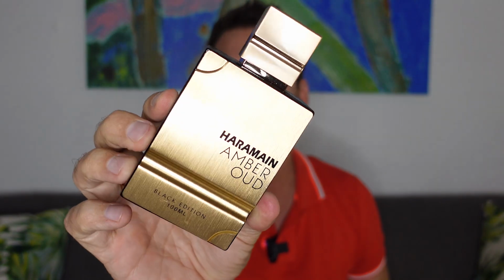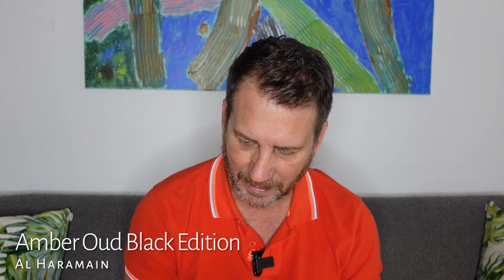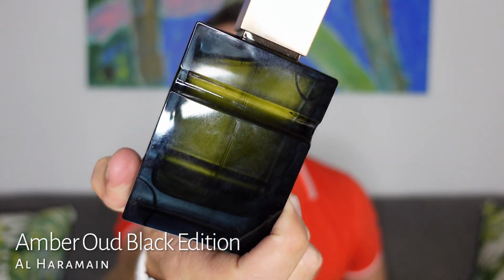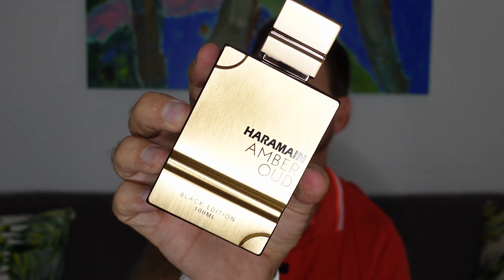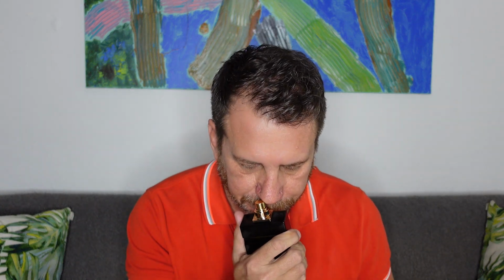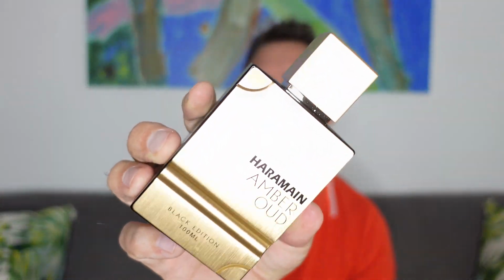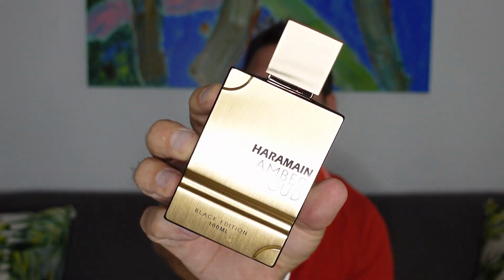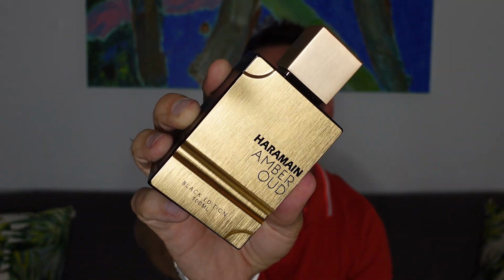I STUMBLED ON THIS GEM WHICH HAS BLOWN ME AWAY! AMBER OUD BLACK EDITION FROM AL HARAMAIN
I STUMBLED ON THIS GEM WHICH HAS BLOWN ME AWAY! AMBER OUD BLACK EDITION FROM AL HARAMAIN. ONE OF THE BEST OF 2023!